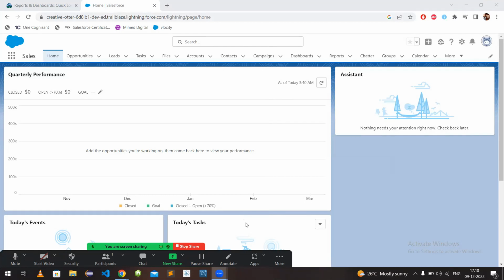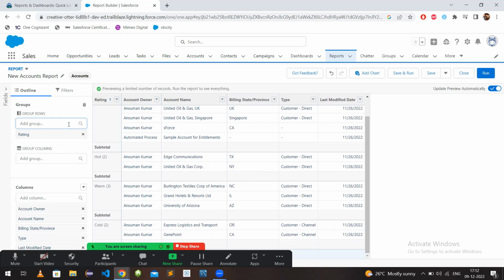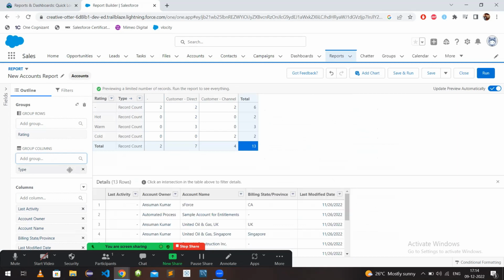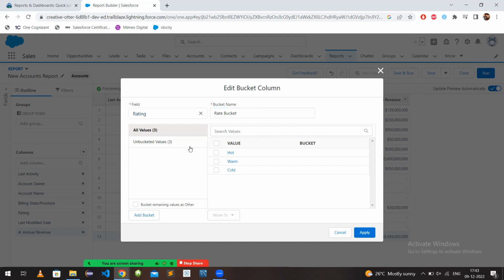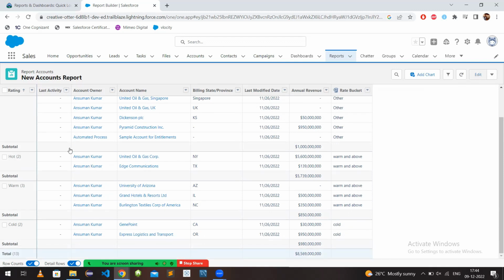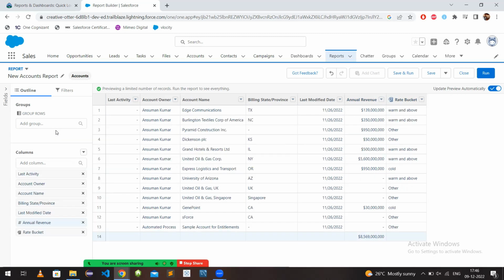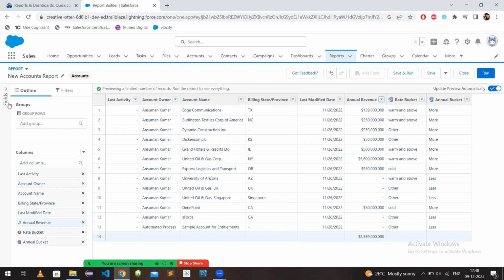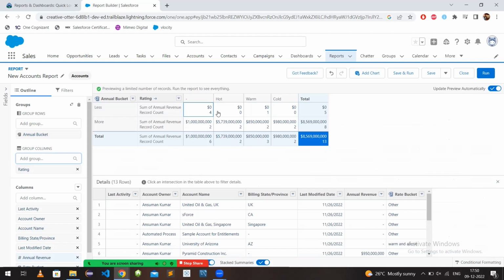How to make Summary, Matrix Report, and add Bucket fields.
In this video I have discussed about:
How to make Summary Report
Matrix Report
How to add Bucket Fields on reports.